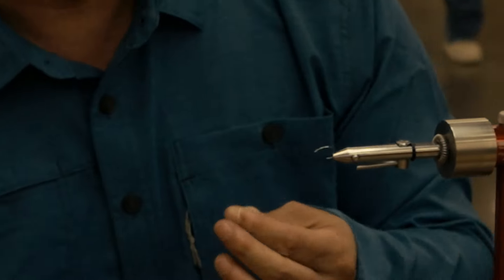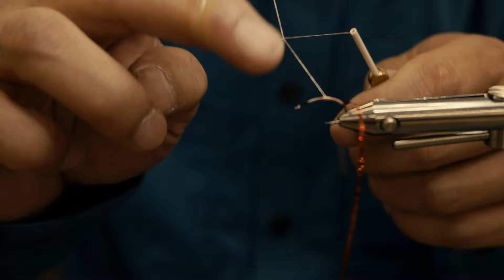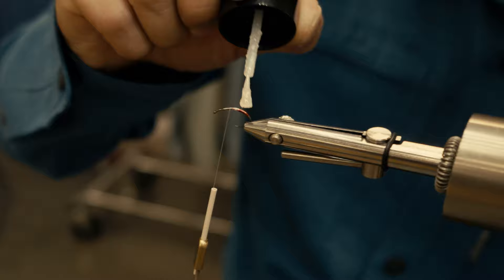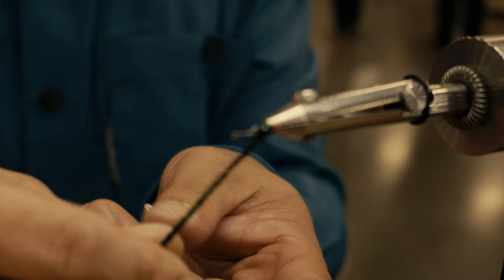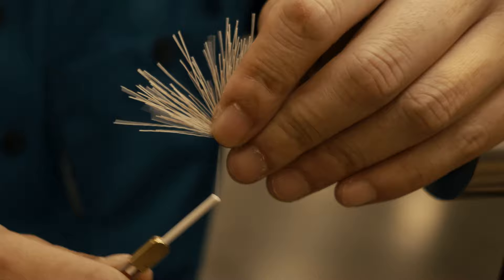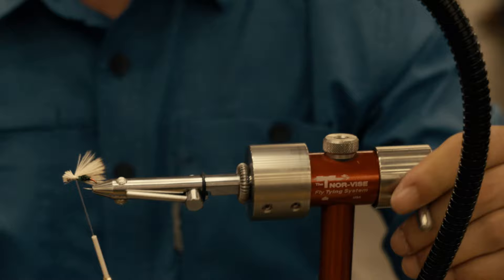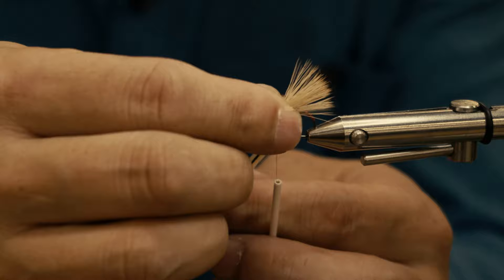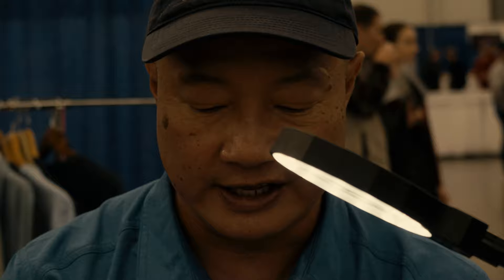Son Tao’s Fly Tying Masterclass: Coachman Caddis Secrets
Listen to Mending on the Fly?

Want to stay updated for new videos and episodes? Dive into fly tying with U.S. Army Master Sergeant and renowned fly tyer Son Tao as he demonstrates the intricate process of crafting the Coachman Caddis. This video offers anglers and fly-fishing enthusiasts a unique blend of art, skill, and passion.

🎣 Key Highlights:
Son Tao's Expertise: Witness the artistic precision of Son Tao, whose background in art translates into his exceptional fly-tying techniques.
The Coachman Caddis: Learn how to tie the Coachman Caddis, a versatile and effective lure for trout fishing.
Fly Tying as an Art: Understand the philosophy and passion behind Son Tao's approach to fly tying as he walks us through each step.

🐟 Why This Video is a Must-Watch:
For All Skill Levels: This tutorial offers valuable insights and techniques whether you're just starting or are an experienced angler.
Connect with a Community: Join a community of fly fishing enthusiasts who share your passion for the outdoors and the art of fly-tying
✨ About Son Tao:
Discover the inspiring journey of Son Tao, from his military service to becoming a celebrated figure in the fly fishing world. His dedication and attention to detail make his work stand out in the fly-tying community. I was truly humbled to meet Son Tao and am grateful for his passion for fly fishing and its positive impact on the veteran community.

🔗 Engage with Us:
Share your own experiences and get involved in discussions with fellow anglers.

Stay updated on our latest fly fishing adventures and tips by following us on Instagram